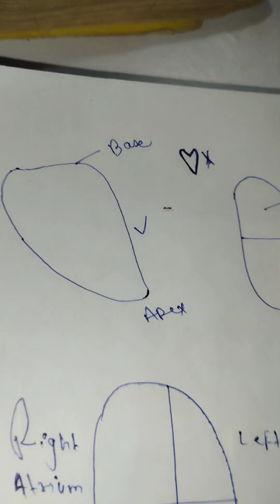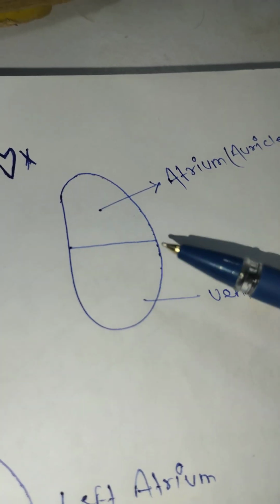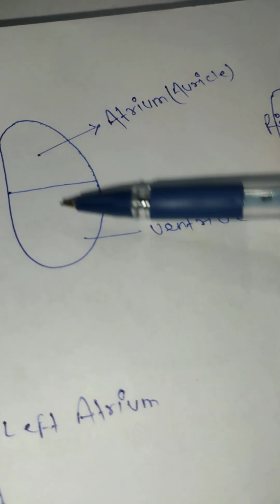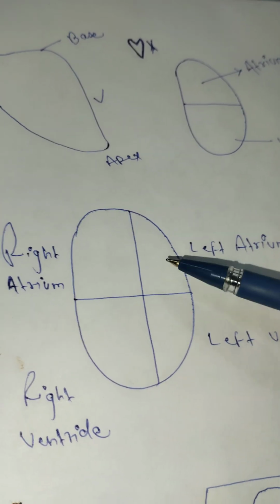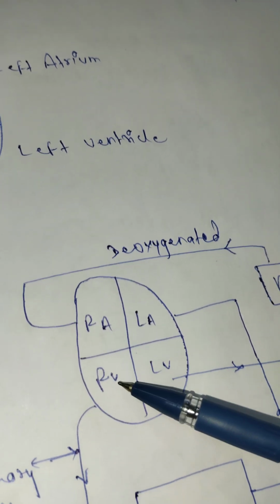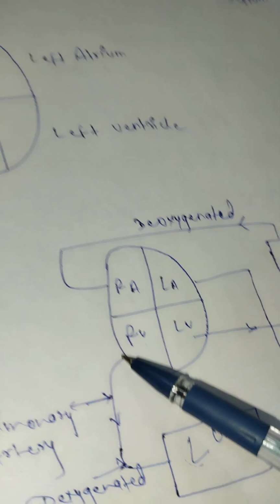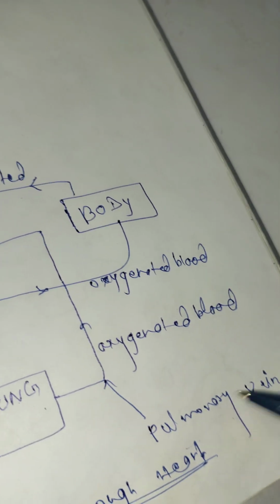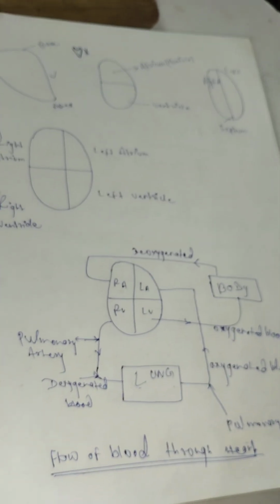chambers of heart